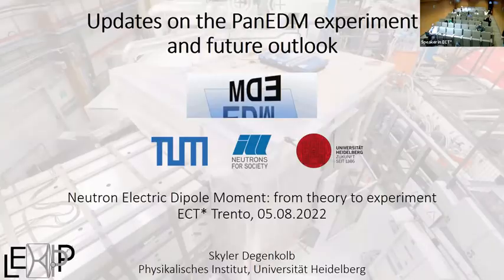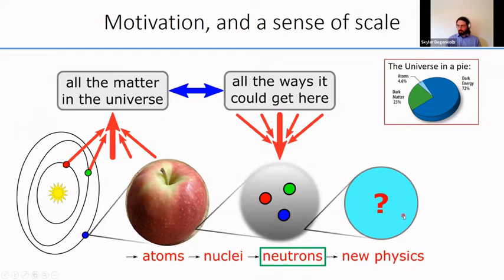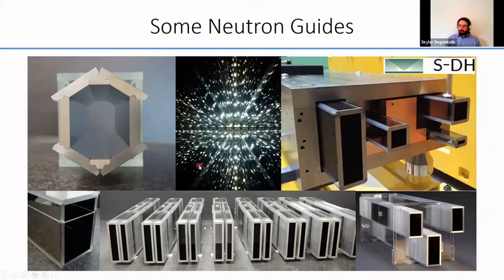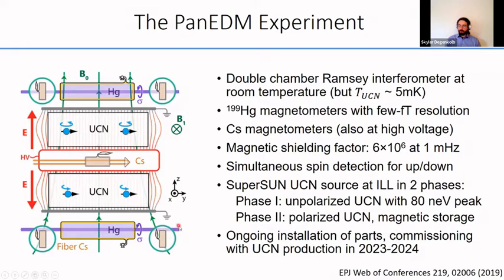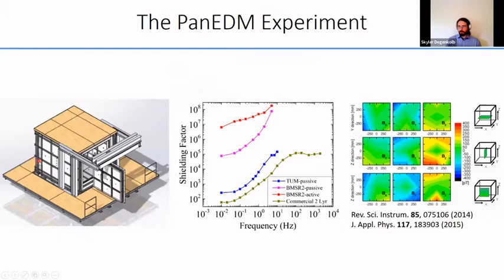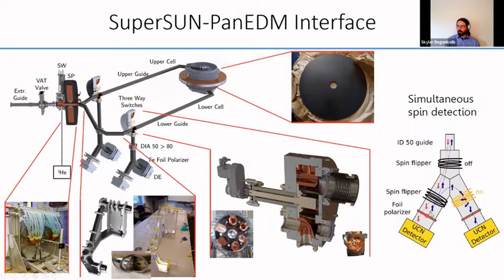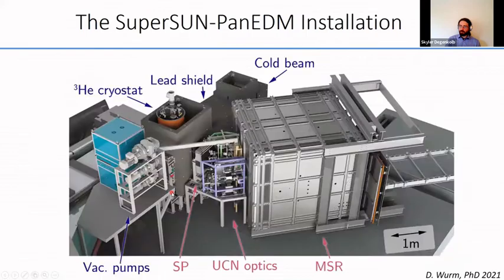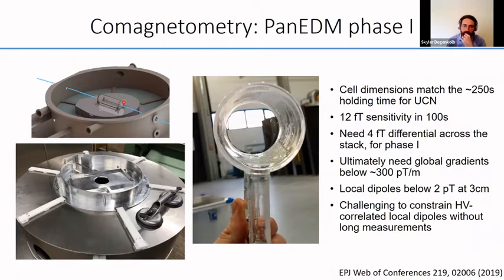Skyler Degenkolb | Updates on the PanEDM experiment and future outlook | Aug 5, 2022